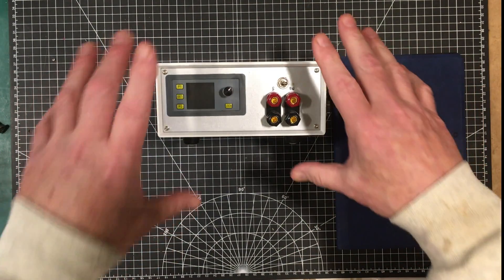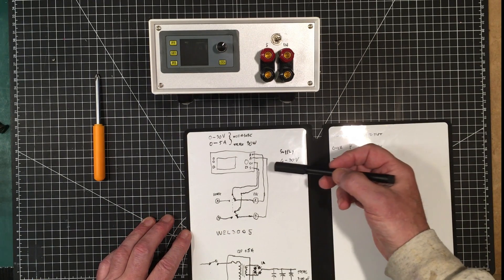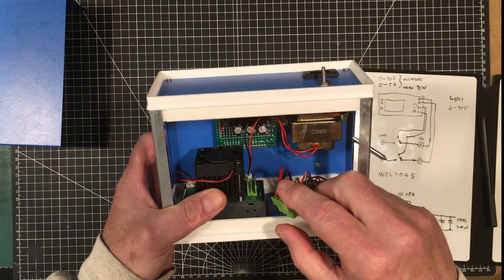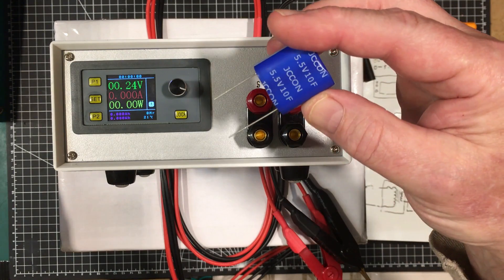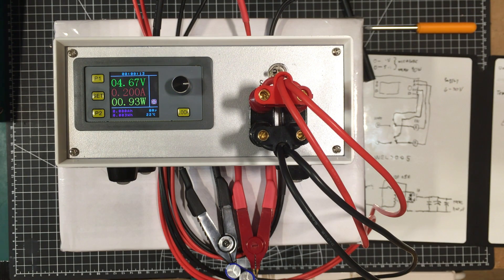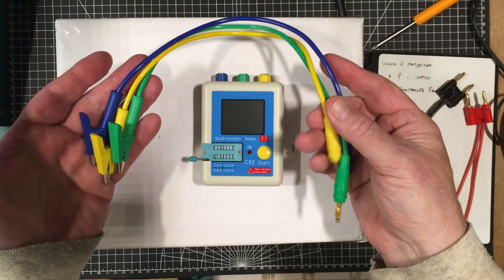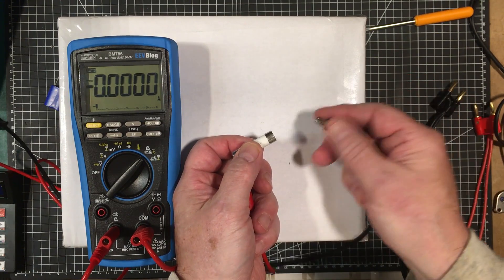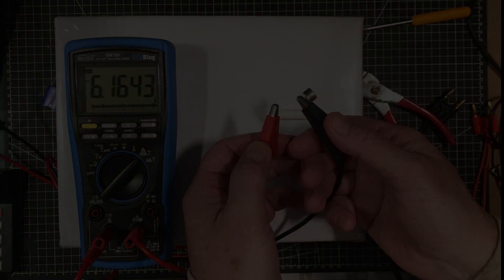Uni-Byte 0189 - The Little WEL3005 based DC Load - Plus An ATTEMPT to Conjure Magic Smoke!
A few of my viewers commented that they'd like to take a look at this little DC load based on the WEL3005 module.  There is also some bonus updates at the end one in which we look at some fuses we recently bought.